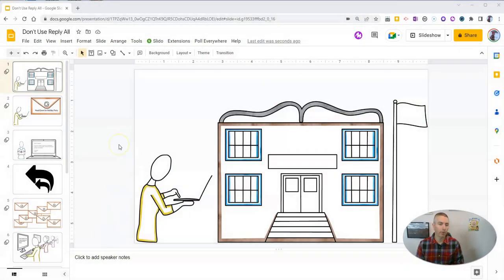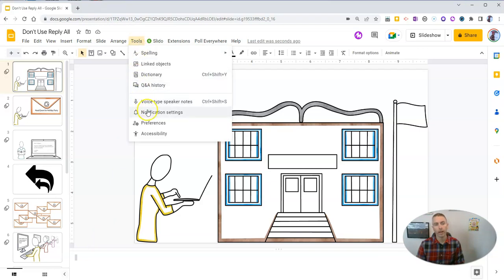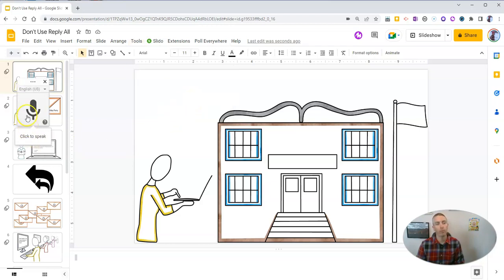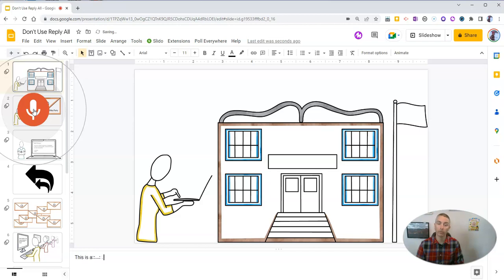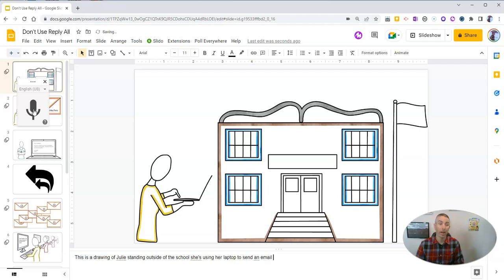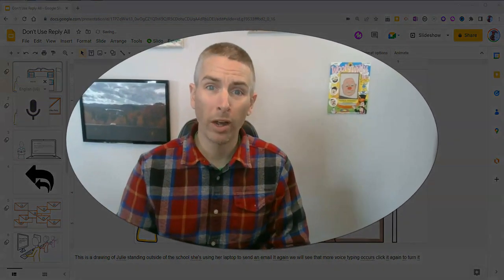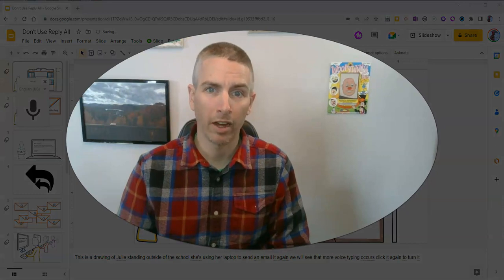How to Use Voice Typing in Google Slides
Watch this to learn how to use voice typing in Google Slides.
🏫 Take a course with me: 🏫